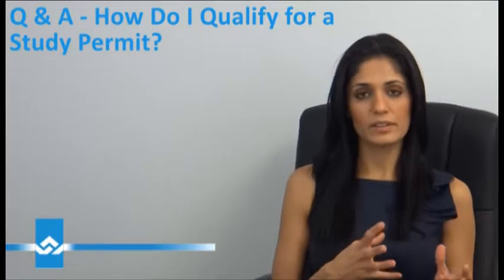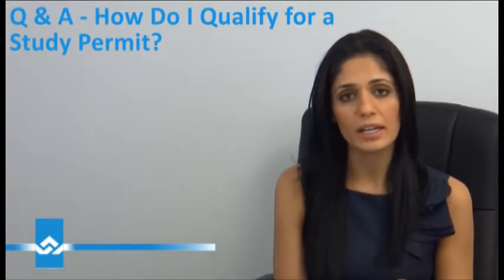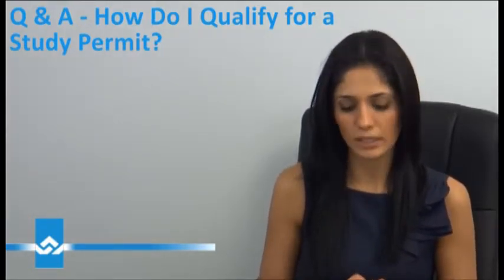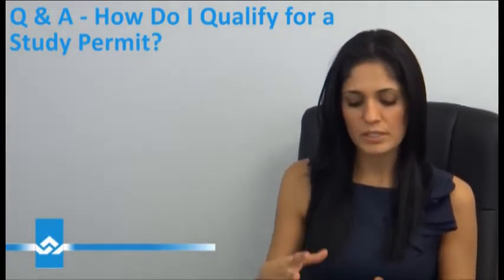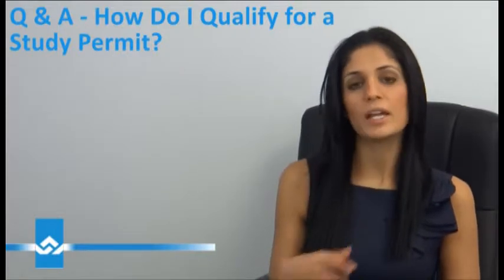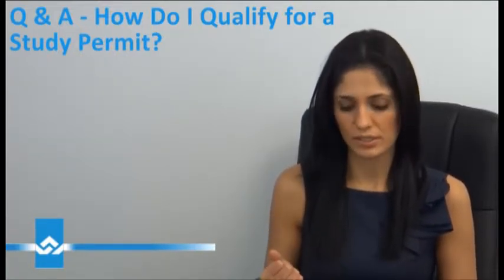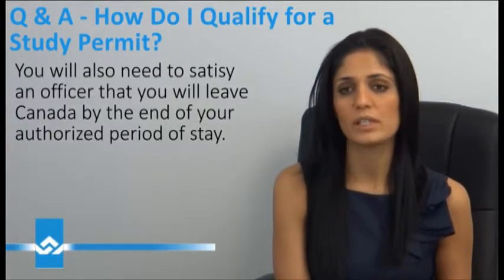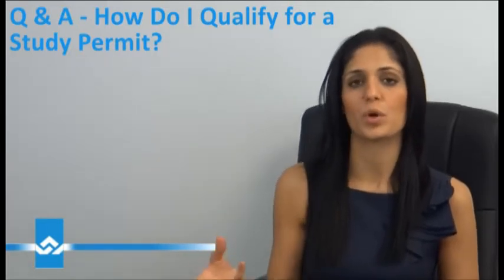How to Qualify for a Study Permit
Are you preparing to apply for a Canadian Study Permit? Understanding the eligibility requirements is crucial for a successful application. In our video, we outline the five main criteria you need to meet to qualify for a study permit in Canada. From proving your intent to study to demonstrating sufficient funds, we cover all the basics to help you navigate the application process smoothly.

For more information on Study Permits and other immigration matters, check out our site:

The Visa - Study Permit
To Immigrate - Study Permit

We hope you find this video helpful in your study permit application journey!